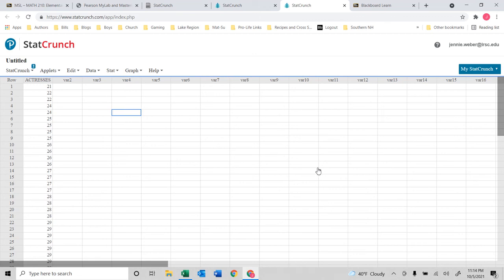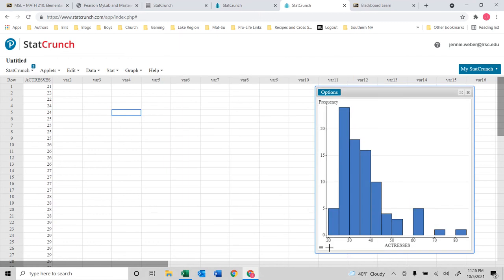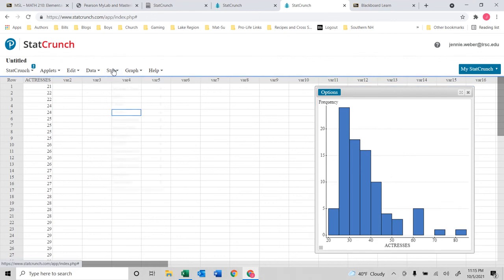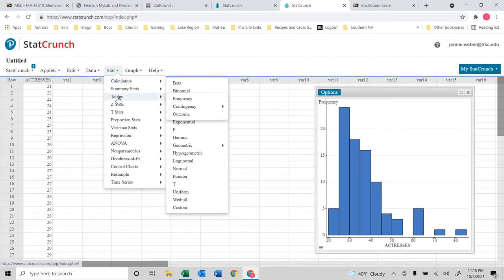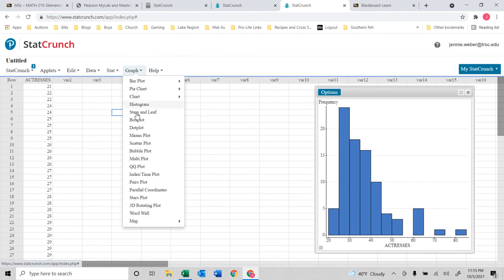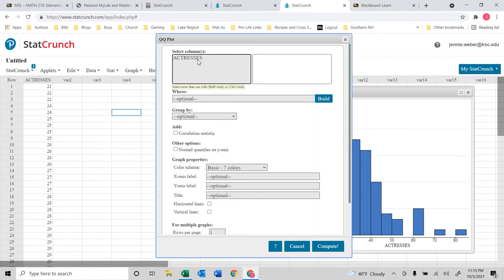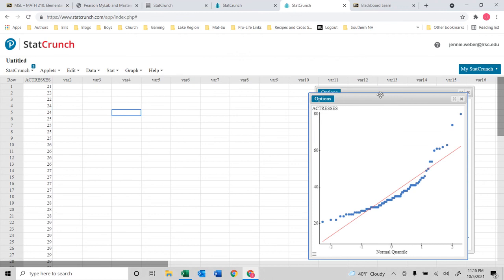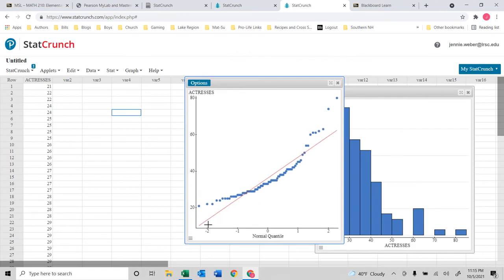Week 9: 6.5 - Is it normal? [STAT 200]